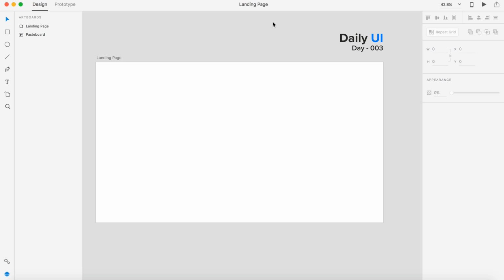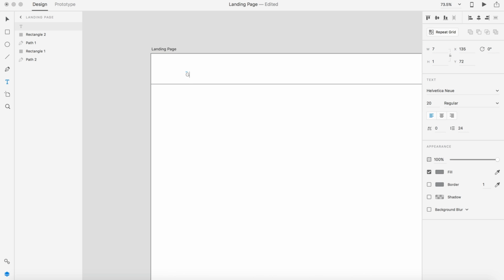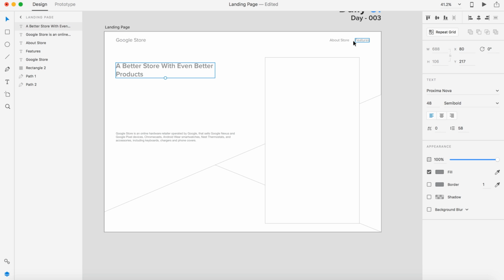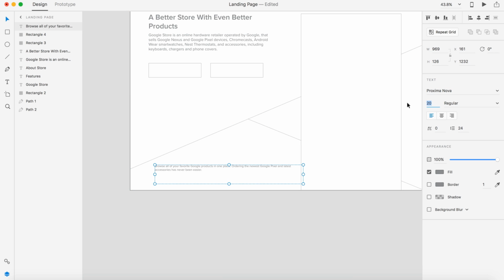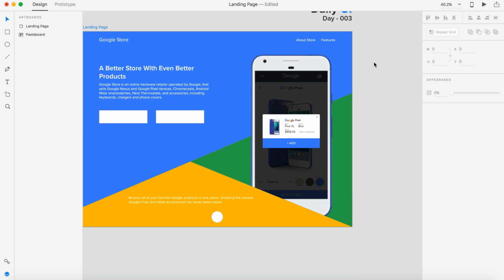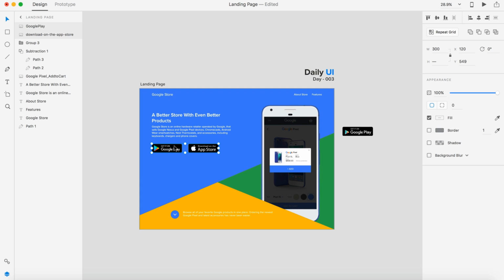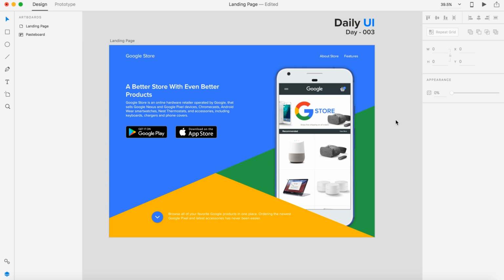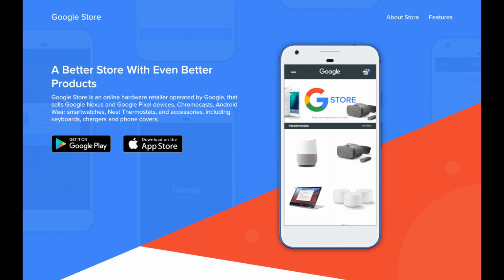Daily UI - Day 003 - Landing Page (above the fold)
Welcome to day 3 of our Daily UI series. Hope you all are enjoying the designs so far :D. This video is a landing page (above the fold) design. I did a google store application landing page. Part of the way through I go into a speed art which really made me rethink and adjust the design. Because of this I am really happy with how it came out. See you all again for day 4!

What is Daily UI?
Daily UI sends you an email every week day of something to design. You must interpret the brief in your own way and create something awesome.